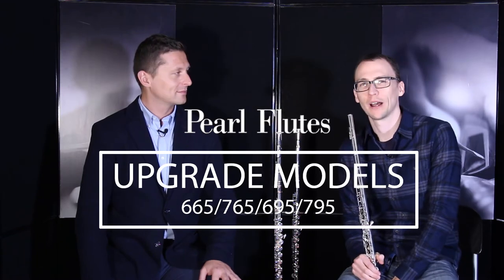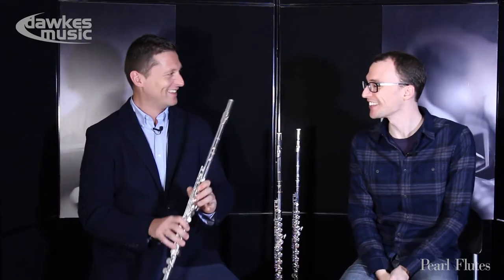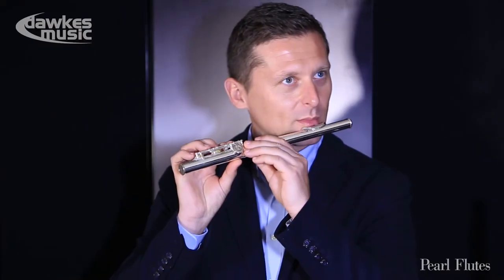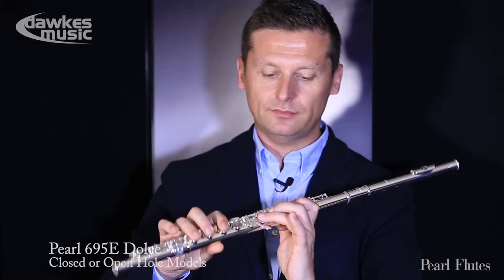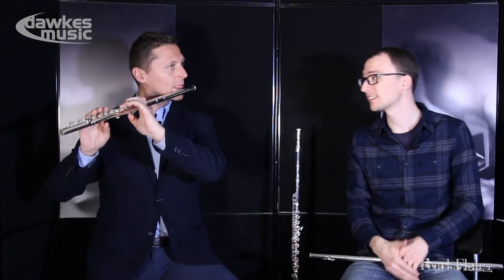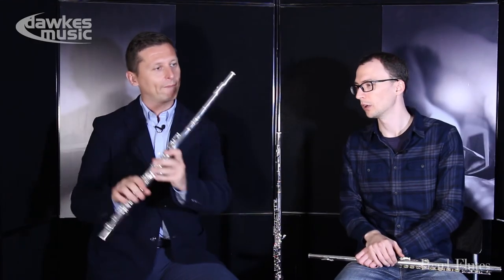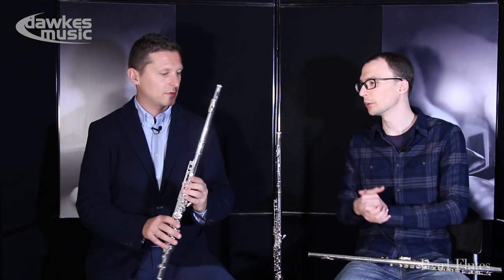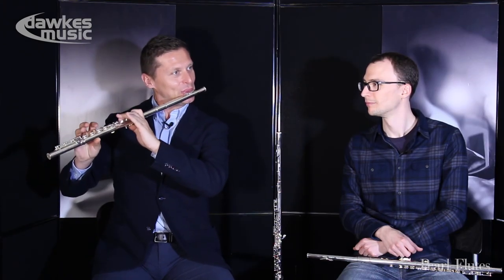Pearl Flute Upgrade Models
Join top international flautist Krzysztof Kaczka as he discusses and demonstrates the Pearl upgrade range of flutes here at Dawkes Music.

For more flute info, videos and the best range of products and prices check out - The UK's no.1 Wind Specialists!